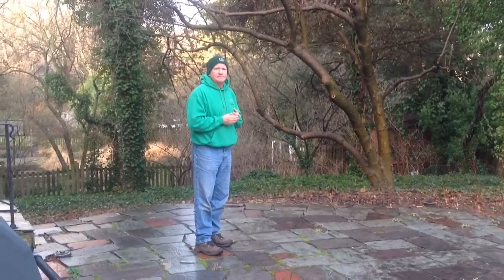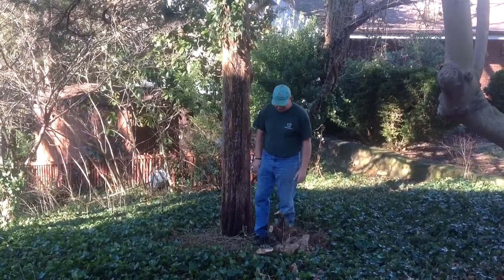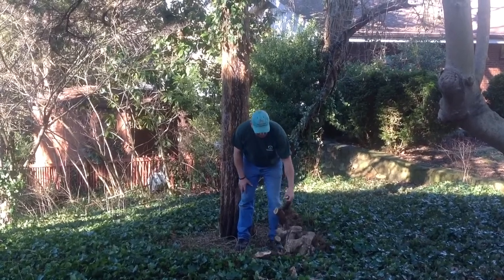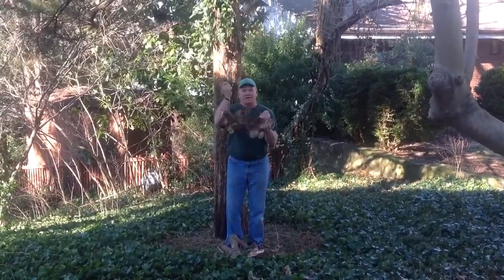Cutting Ivy from Trees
Short video on cutting ivy from growing up trees.
FOUR REASONS TO REMOVE IVY FROM TREES
Trees and ivy rely on the same supply of water and nutrients. Because ivy can be more aggressive, there’s a chance your tree isn’t getting its fair share of nutrition.
Ivy growth crowds tree branches, blocking sunlight trees need to make food.
Vines can weigh a tree branch down, putting it at a higher risk of breaking in a storm.
Over time, an ivy invasion weakens a tree, making it a target for opportunistic pests.